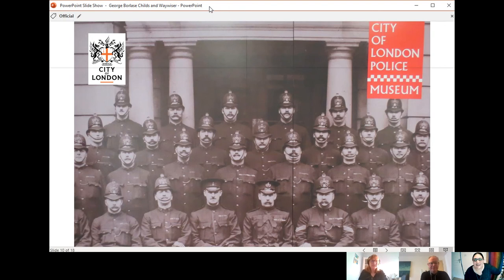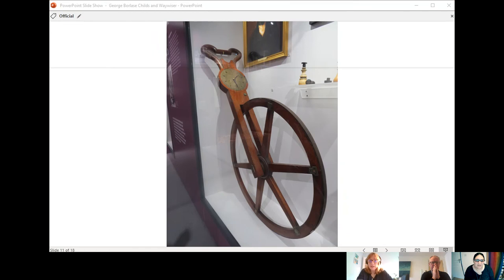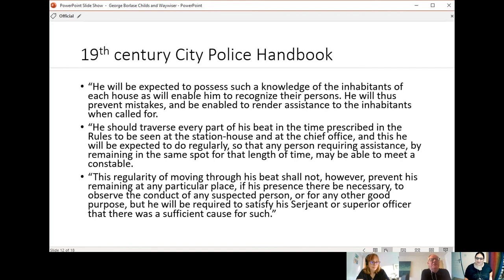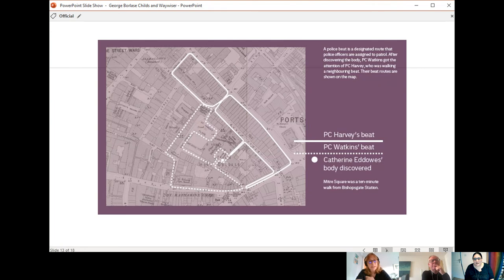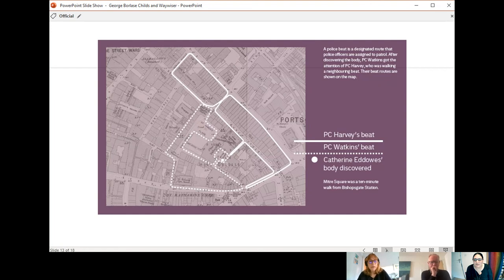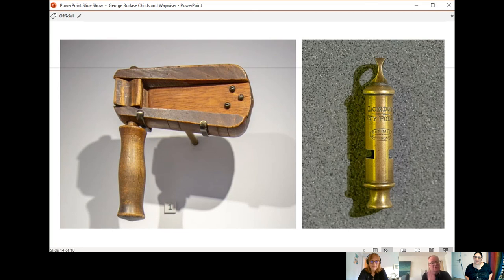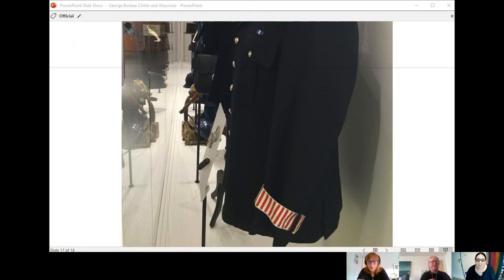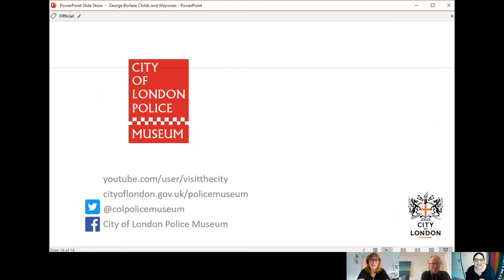Waywiser and the Beat, City of London Police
Find out about the waywiser in our collection and how it relates to the history of the police "Beat". From the team at the City of London Police Museum.